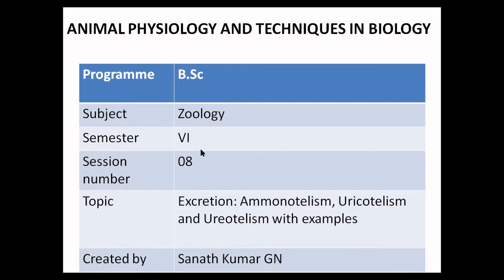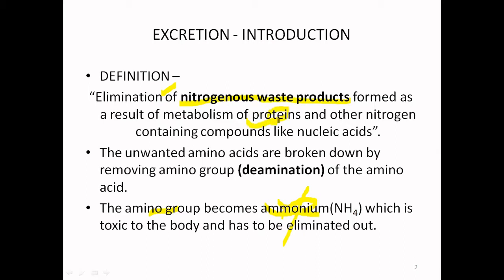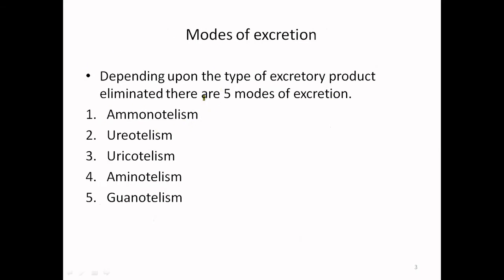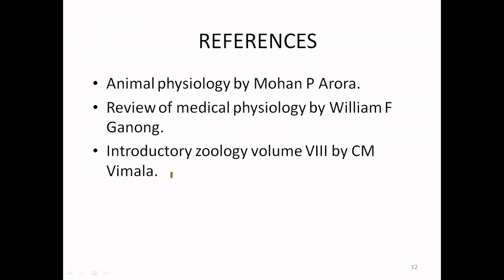Physiology of Excretion: Ammonotelism, Ureotelism and Uricotelism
The video explains regarding the grouping of animals based on the type of excretory product they produce. will be useful to B.Sc final year students. also watch video on formation of nitrogenous waste products.